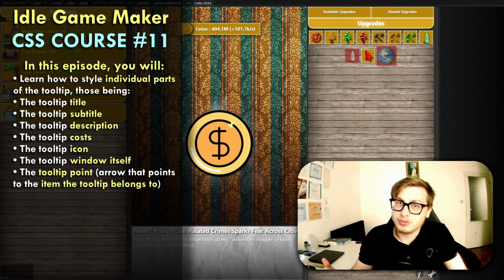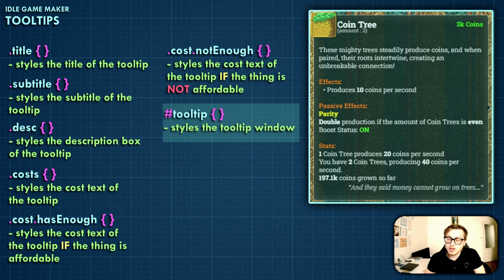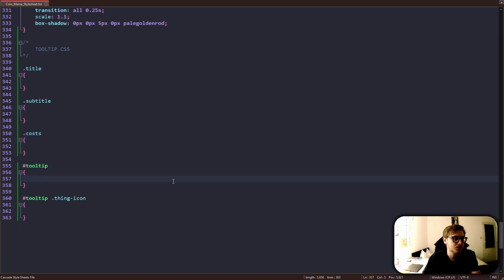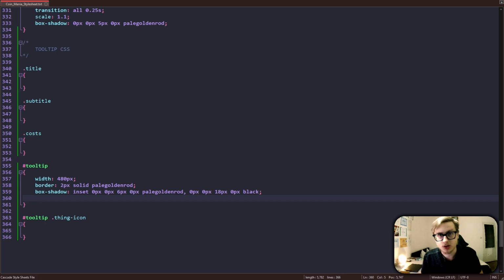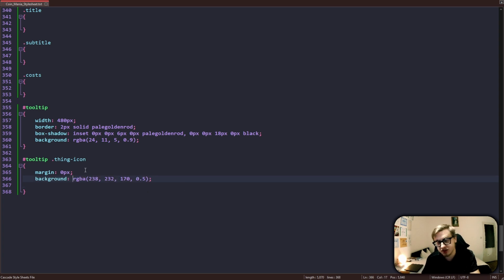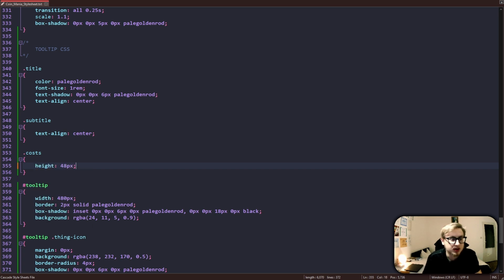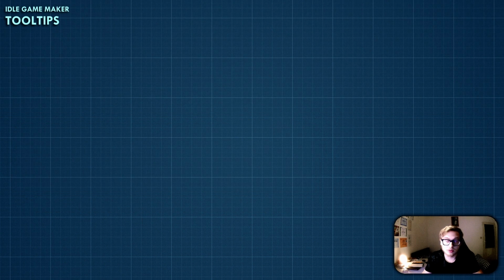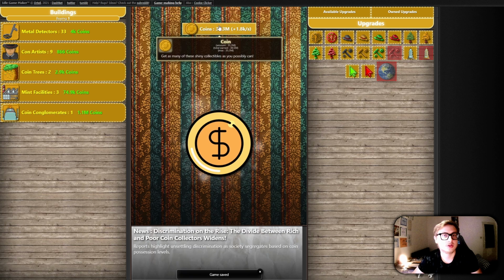Custom Tooltips | Idle Game Maker CSS COURSE #11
Do you want your Idle Game Maker Game to be featured in a video? Simply fill out this form:
(I will eventually play all games submitted. Only Idle Game Maker games will be featured.)

Links to important resources you will need during this course:
2. Idle Game Maker Subreddit
3. Dashnet Forums Discord Server invite link, navigate into the Idle Game Maker room
5. Unofficial community-run Idle Game Maker Discord Server

Chapters:
00:00 - 00:18 Intro
00:18 - 00:32 Before & After Comparison
00:32 - 00:55 Disclaimer
00:55 - 3:08 Overview of Tooltip Classes & Identifiers
3:08 - 4:10 Adding Tooltip Classes & Identifiers Into our Code
4:10 - 4:47 Discussing what Changes we Will Add
4:47 - 7:24 Styling the Tooltip Window
7:24 - 9:19 Styling the Tooltip Icon
9:19 - 11:39 Styling the Tooltip Title & Subtitle
11:39 - 12:55 Tooltip Point Introduction
12:55 - 14:25 Explaining How the Tooltip Point was Created
14:25 - 15:48 Changing the Color of our Tooltip Points
15:48 - 16:41 Outro

Welcome to the perfect destination for all aspiring game developers interested in creating an Idle Game, Idle Clicker Game, or Incremental Game. Whether you're a novice looking to dive into game development or an experienced programmer seeking to expand your repertoire, you're in the right place! My comprehensive tutorials cover everything you need to know about making an Idle Game from scratch in Idle Game Maker. From designing engaging gameplay mechanics to implementing addictive progression systems, as well as styling and appearance with CSS, I got you covered. Join me on this exciting journey as we delve into the intricacies of styling a captivating Idle Game! Let's turn your vision into a reality with my guidance and step-by-step instructions. Start your Idle Game CSS tutorial journey today and unleash your creativity!